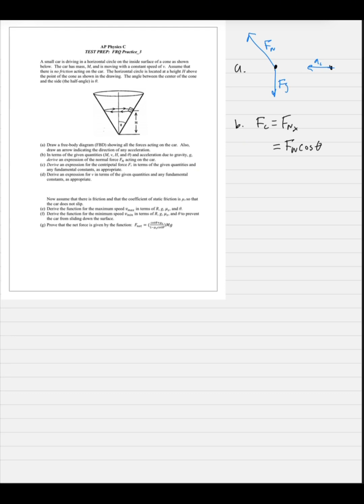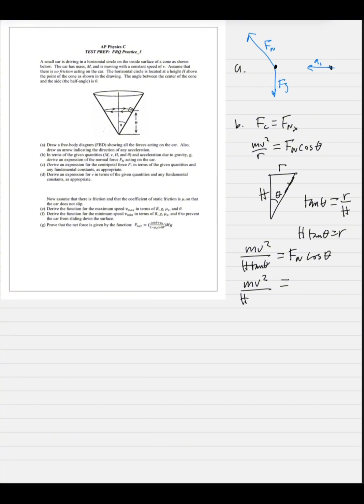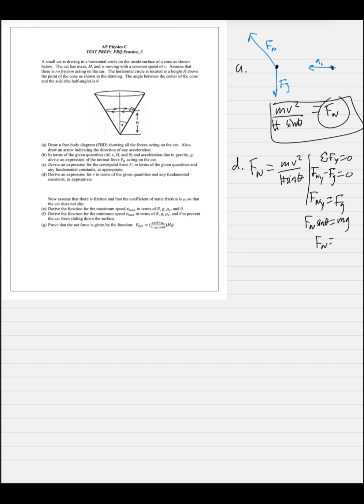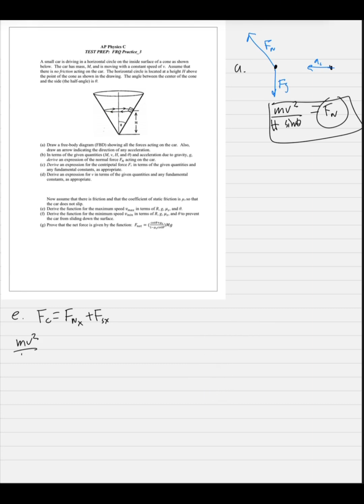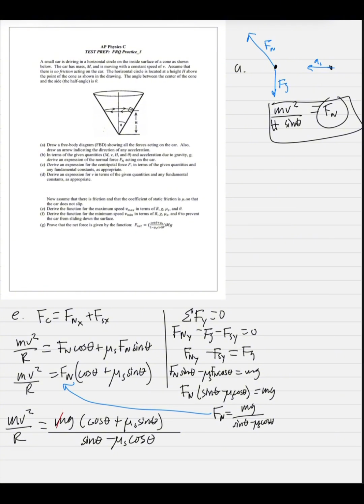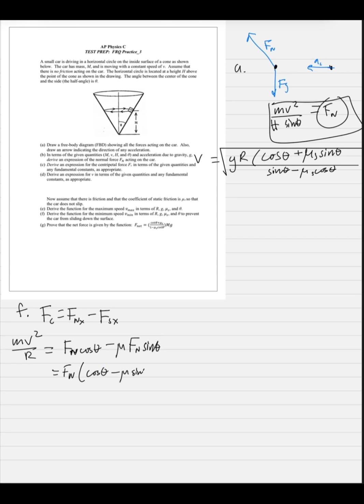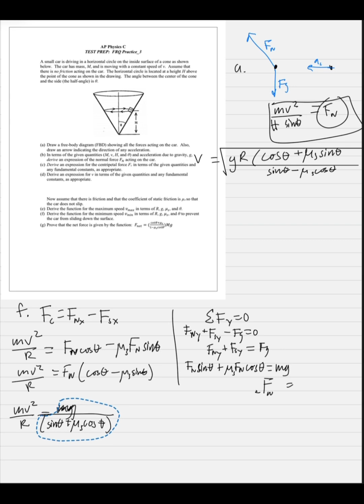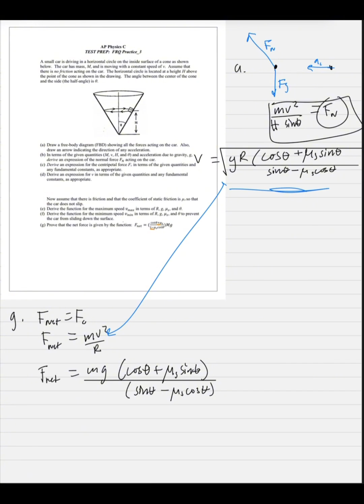Frq 3 final